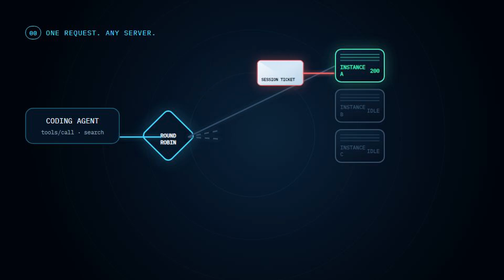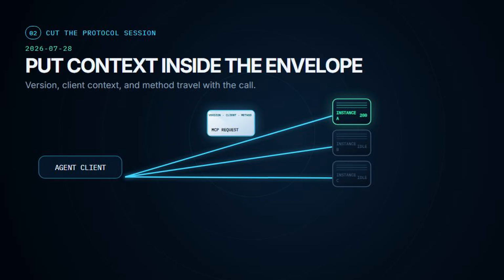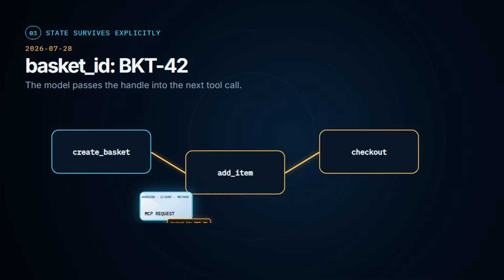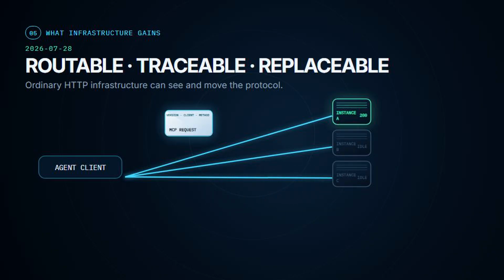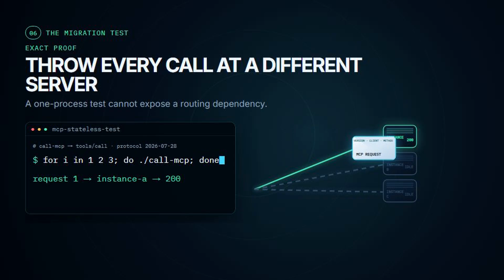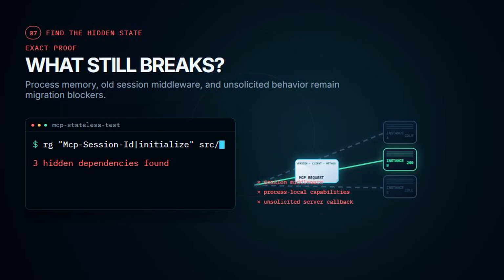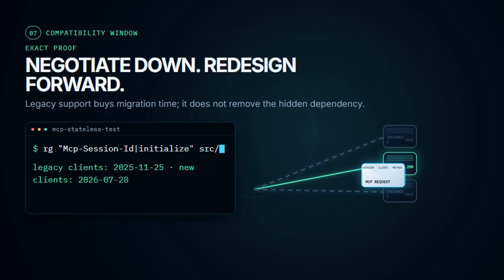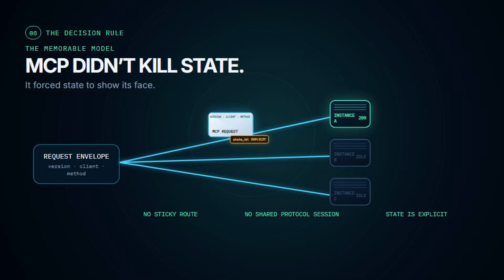MCP Just Killed Sessions — Here’s What Breaks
MCP’s July 28 rewrite removes protocol sessions and the initialization handshake. Here is what changes, what breaks, and how to migrate safely.

We trace one MCP request through a three-instance deployment, compare the old and new wire formats, and show why “stateless protocol” does not mean “stateless application.” You will leave with a concrete migration test and a decision rule for explicit state handles.

The limitation matters: authorization, application state, and long-running workflows still need careful design. The new protocol makes those dependencies visible; it does not remove them.

00:00 The request that forgot its server
00:30 Why sessions fought the load balancer
01:36 The self-contained request envelope
02:56 Stateful apps without protocol sessions
04:30 The wire-level rewrite
06:12 The three-instance migration test
07:30 What actually breaks
08:00 The decision rule

Next step: run the instance-kill test against your own remote MCP server before removing legacy protocol support.

Narration uses the licensed Ethan voice through Fish Audio S2.1 Pro.